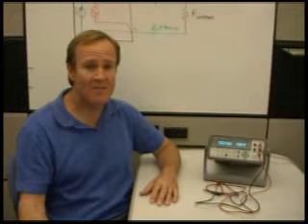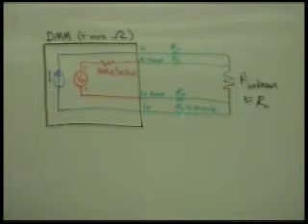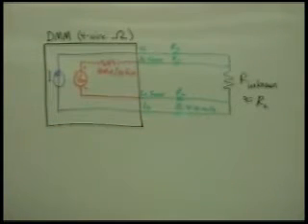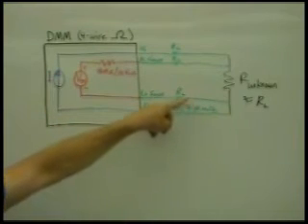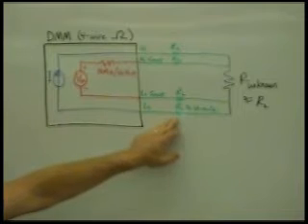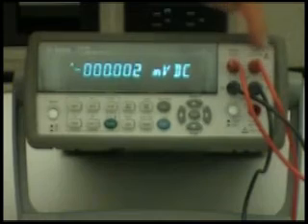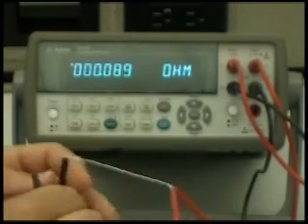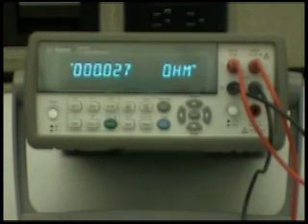How to use the 4 wire ohm function for DMMs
Describes how Keysight DMMs make 4 wire ohm measurements. Additionally shows how to make a 4 wire ohm measurement with the 34410A DMM.